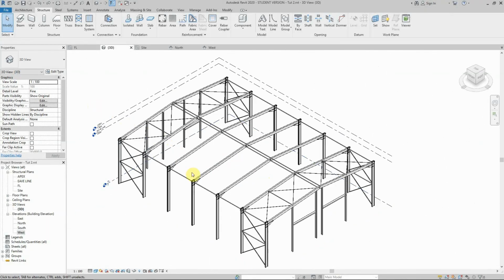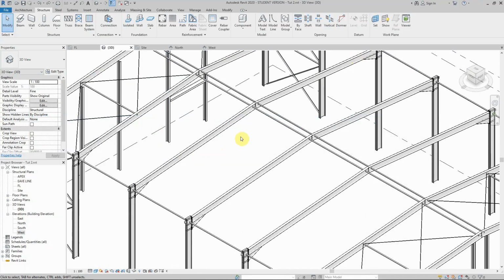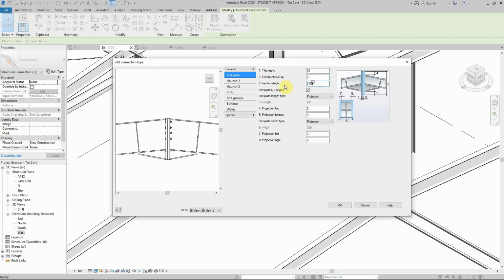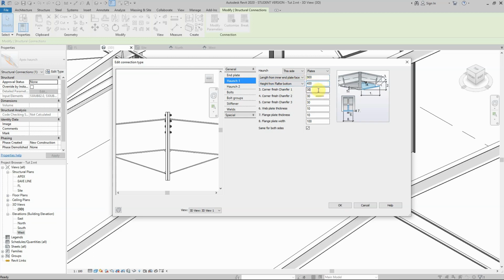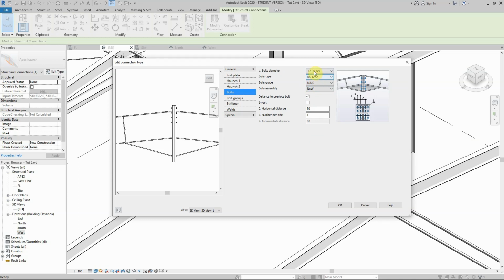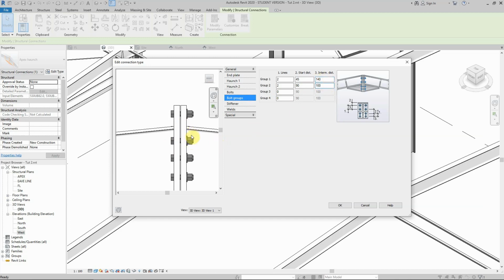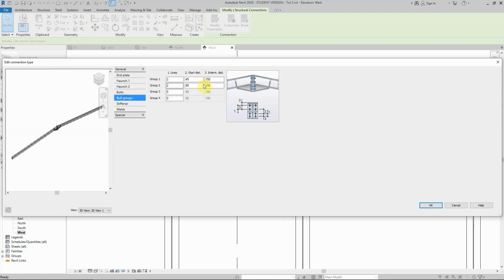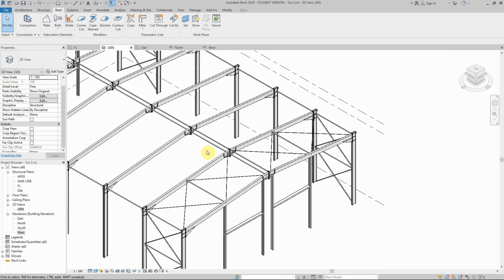Tutorial 5: Connection Design Part 2: Portal Frame Apex Connection Design